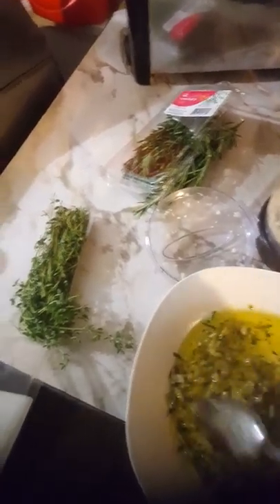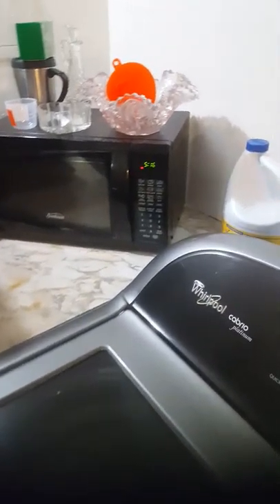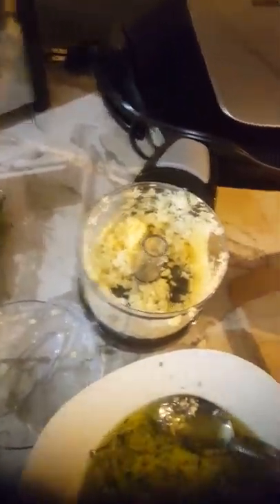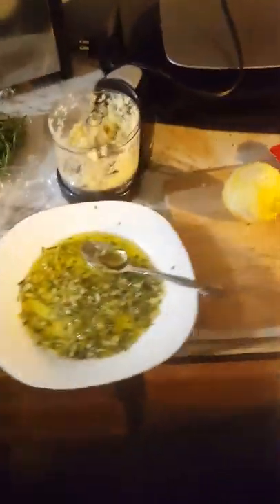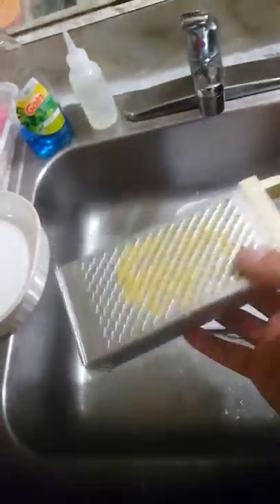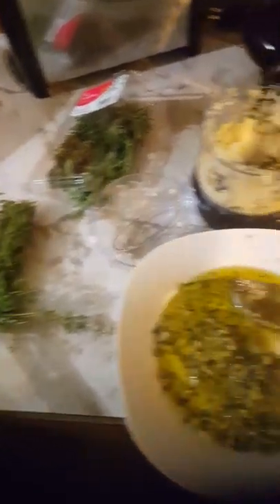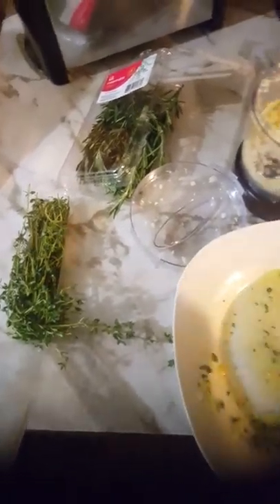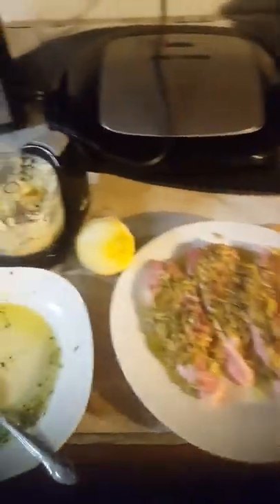Lamb chops Chef Ravioli Fadoly Shabozzy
How I do my lamb.